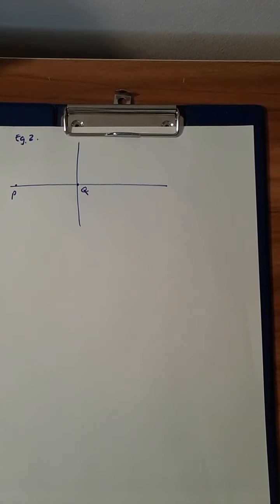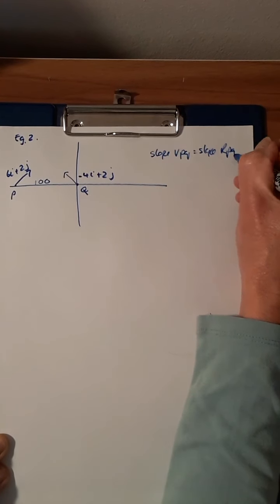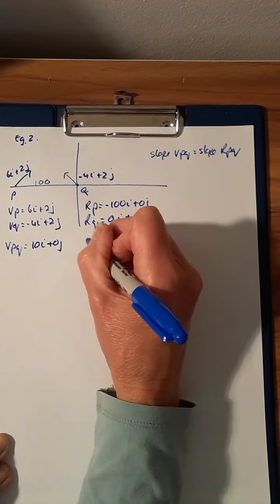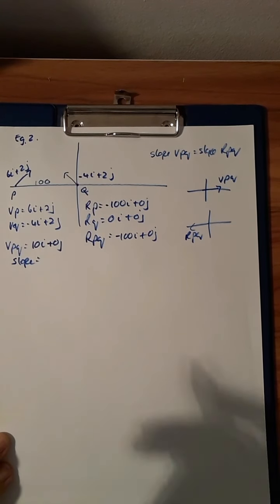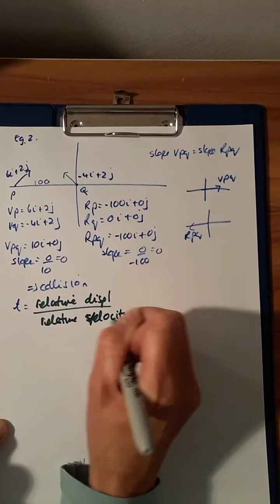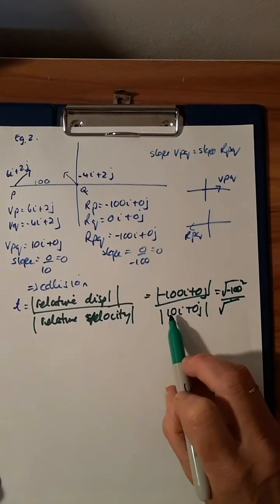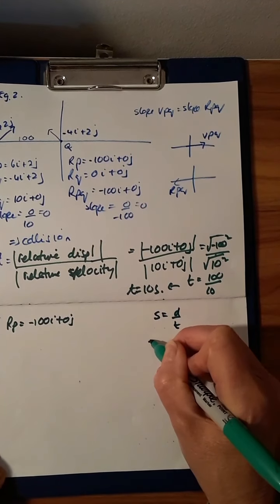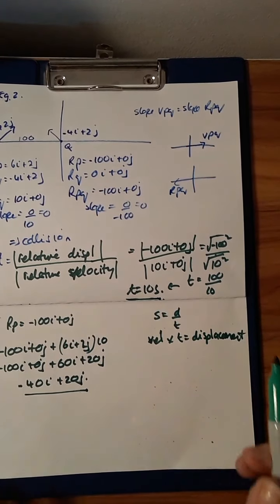relative vel interc&coll eg2